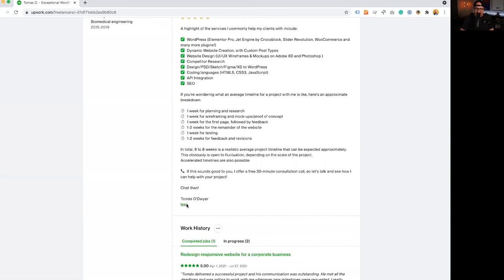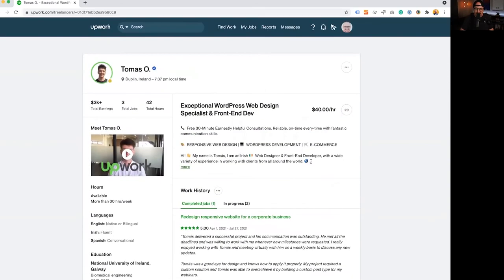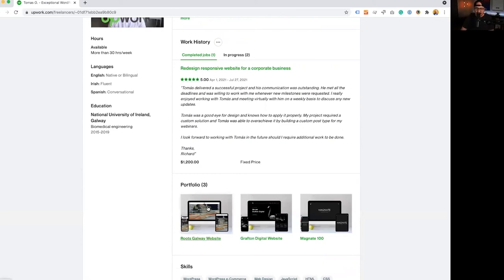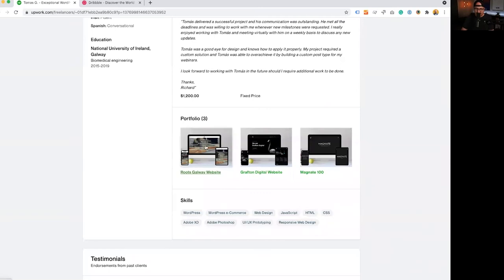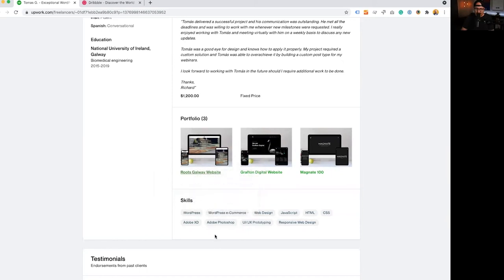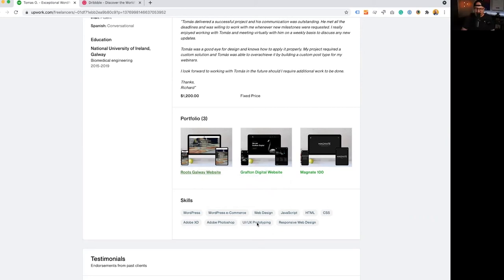Are You Making This Common Upwork Mistake That's Costing You THOUSANDS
This week I talk to a listener about how to start landing higher paying clients on Upwork. We go through everything from the types of projects he's bidding on to how his profile looks to how he's framing his cover letter or his pitch.

It was a great conversation and I know you're going to benefit from listening in!

Here are some links to the equipment I use for my podcast and videos. Clicking on these will help me keep the channel and podcast running